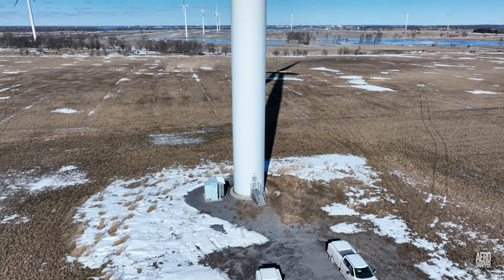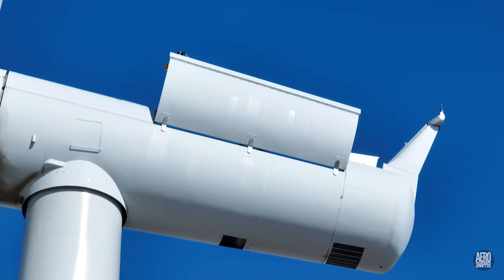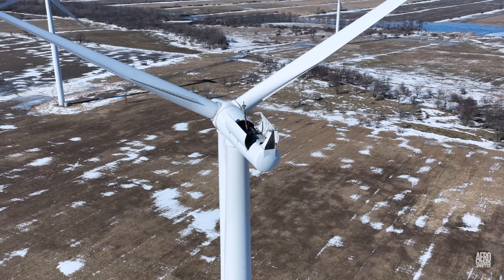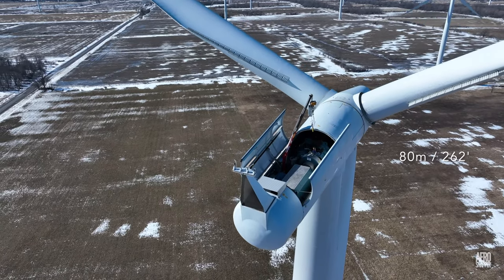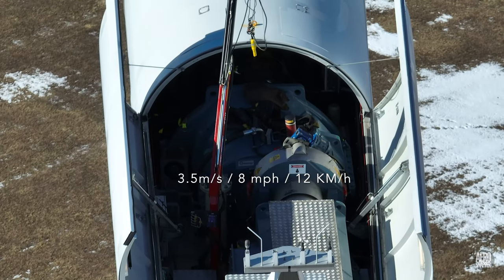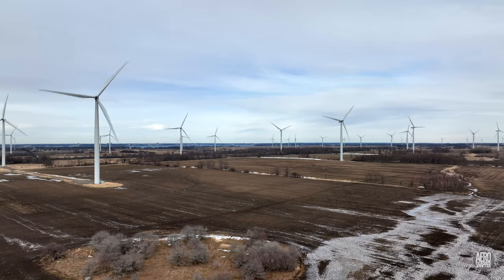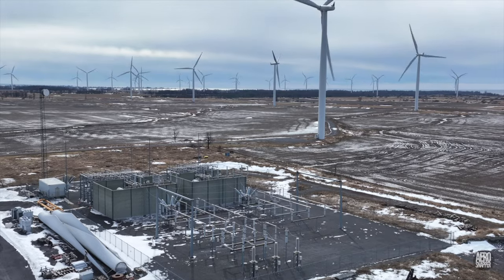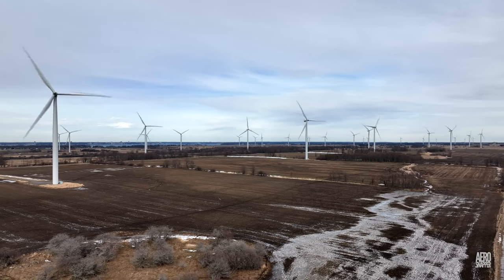Winds of Change - a visit to the Wolfe Island Wind Farm 4K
Learn about one of Canada's largest wind farm projects. The 86 turbines of the Wolfe Island wind farm generate both electricity and controversy. Whilst everyone is entitled to their opinion, there's no question that they're worth knowing about.